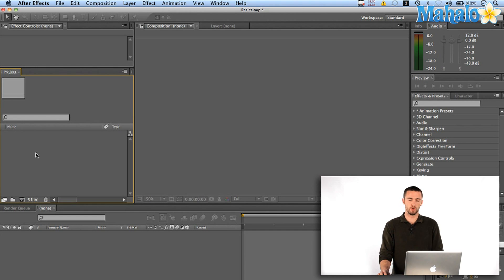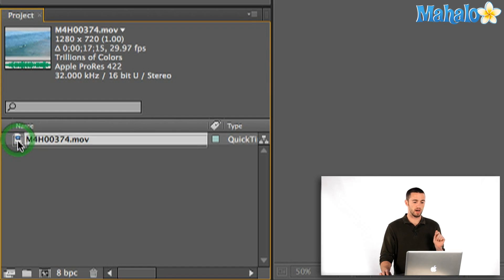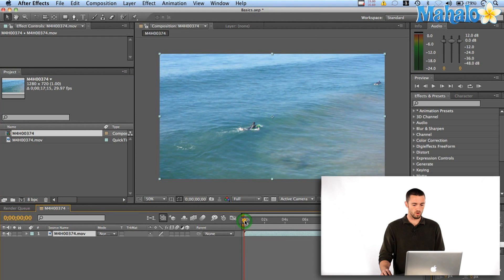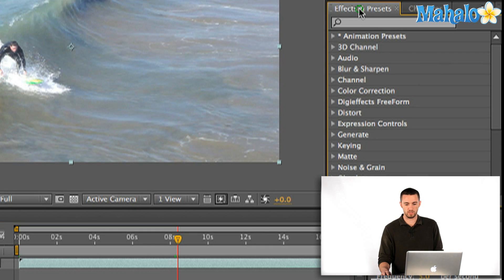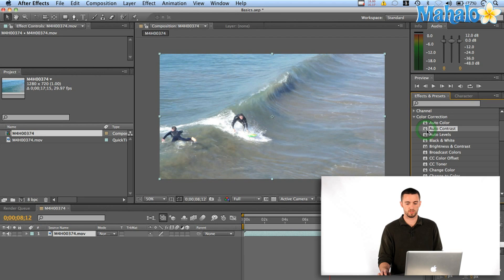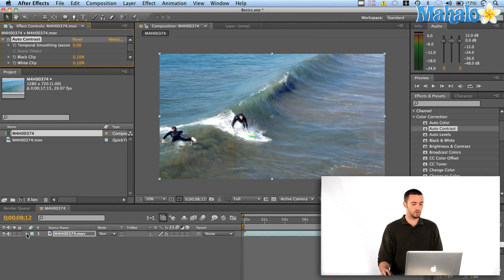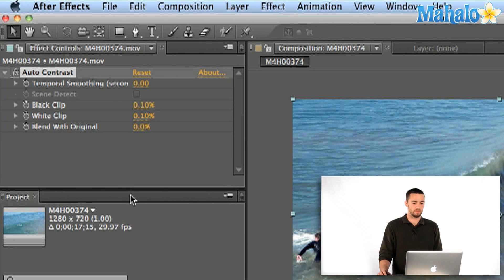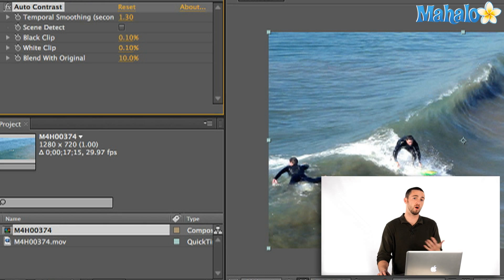How to Use Effects and Presets In Adobe After Effects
The Effects & Presets panel allows you to browse through and apply the various effects and animation presets that are built into Adobe After Effects.

To use them, start by right-clicking inside the Project window and choosing Import -- File from the menu that appears. Navigate through the dialog box to find the file you wish to import and press Open.

Create a new Composition with your newly imported file by either navigating to the top menu bar and clicking Composition -- New Composition or by pressing Command+N on your keyboard.

The various effects you can apply to a clip are located in the Effects & Presets panel located on the right side of the screen, to the right of the Composition window.

All you need to do is drag and drop an effect or preset from the panel directly on to your clip in the Composition window to have it apply to your selected clip.

In the panel located at the bottom of the screen (below the Project window and to the left of the Timeline) is a list of the parameters that apply to your clip in the Composition window. This is where you can make adjustments to the applied effect to help blend in your original footage with the new look that an effect or preset can create.

Also, above the Project window is the Effect Controls window, where you can also make adjustments to the amount of an effect that is applied to a clip.